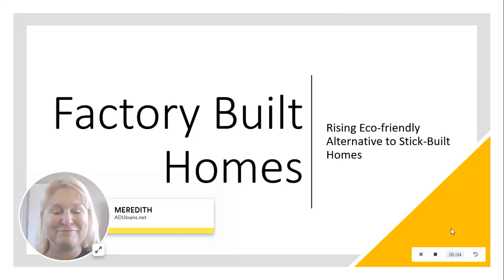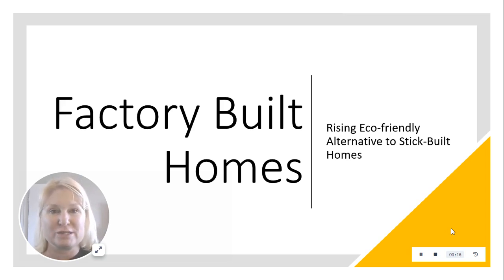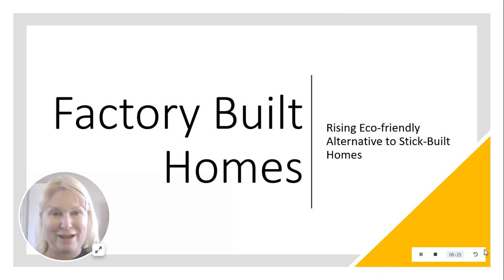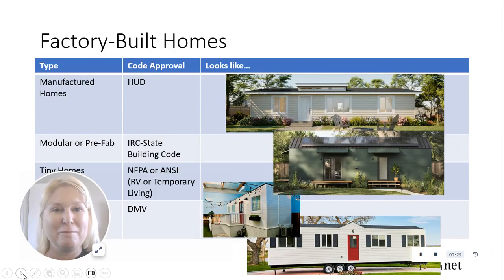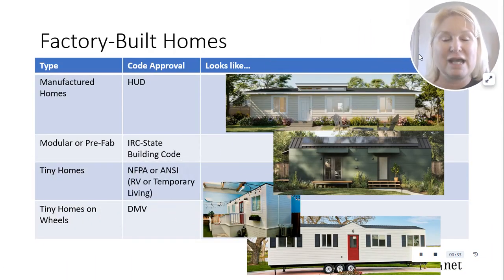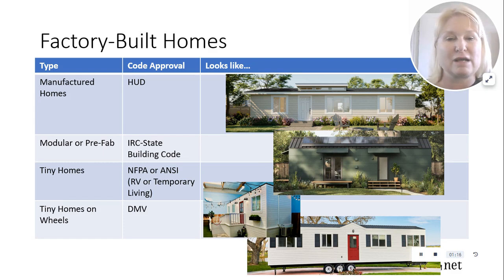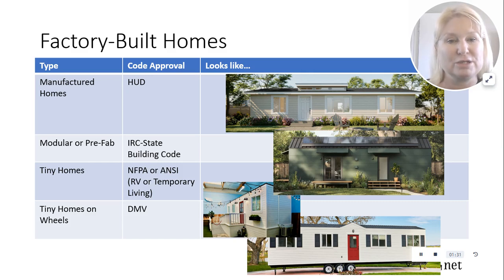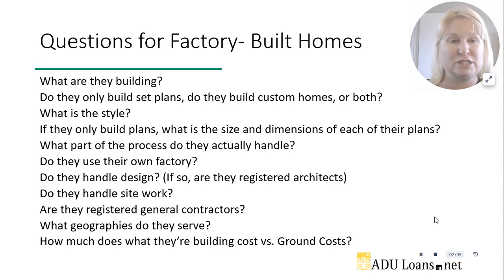The difference between factory-built homes, modular and prefab ADUs and Tiny Homes on Wheels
Ever wondered what the difference is between factory built homes, prefab ADUs, modular ADUs and Tiny Homes on Wheels? And what about prefabricated ADUs like Boxable! Learn the permit standards and how this directly affects how they can be financed.